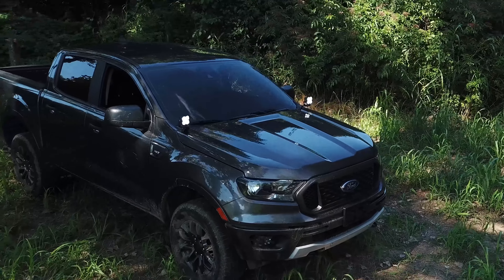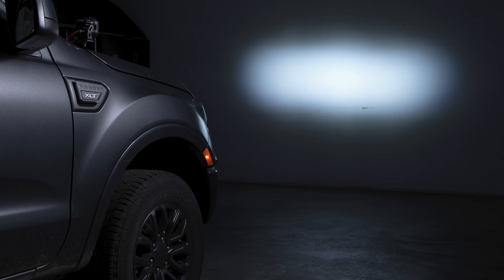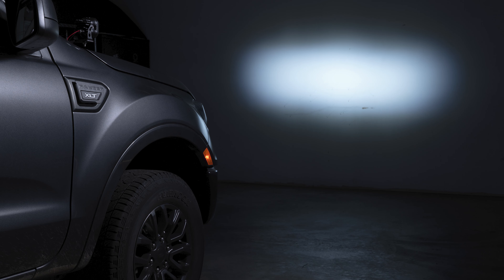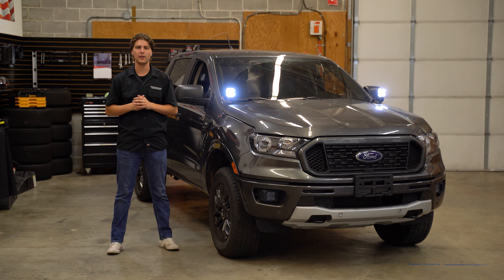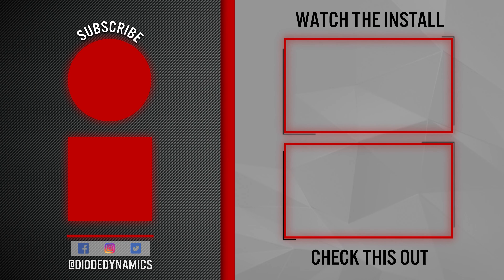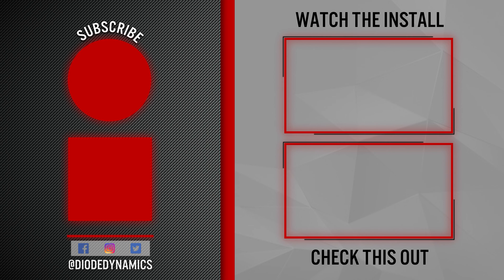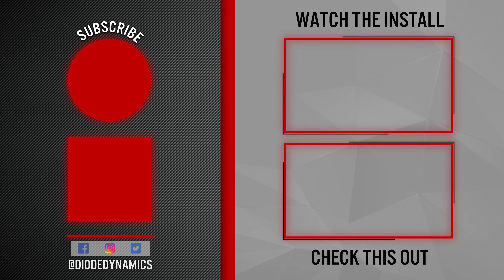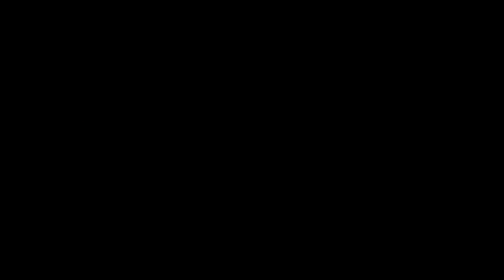Bolt-On Ditch Light Bracket Kit for 2019-2023 Ford Ranger | Diode Dynamics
We're excited to bring you our new Ditch Light Bracket Kit for the 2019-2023 Ford Ranger! Our bracket kit allows you to easily mount two of SS3 LED Pods above the hood

The thick-gauge stainless steel brackets in this kit were CAD-designed to utilize existing mounting points for bolt-on installation- there is no cutting or drilling required! This kit features a low-profile design while minimizing glare, and will not interfere with raising or lowering the hood.

Unlike other options made out of mild steel, these brackets are full stainless steel and won't corrode over time. With their thick-gauge construction, you also won't experience any vibration or bouncing while driving.

Like many of our products, our 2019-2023 Ranger Ditch Light Brackets were proudly designed and assembled right here in St. Louis, Missouri.

DD6582
DD6583
DD6584
DD6585
DD6586